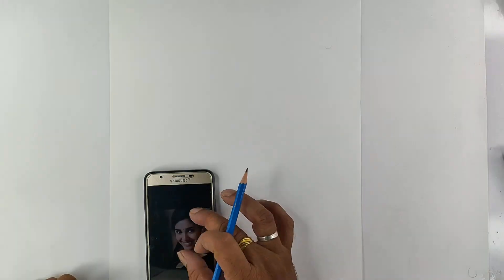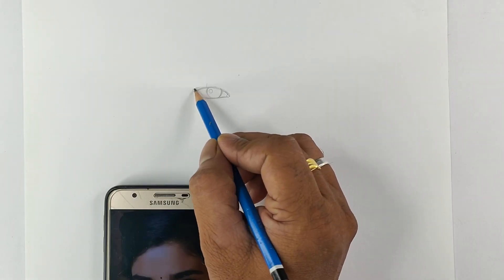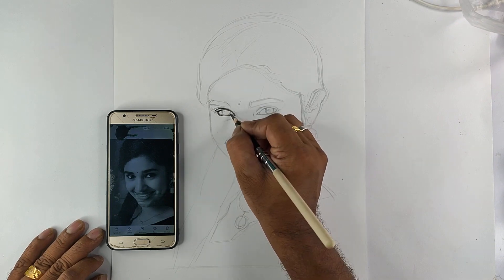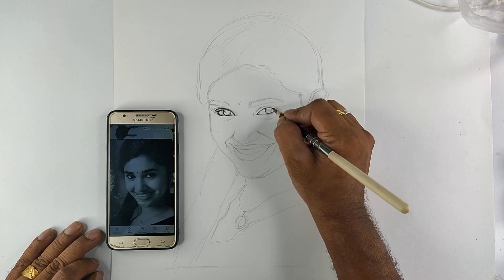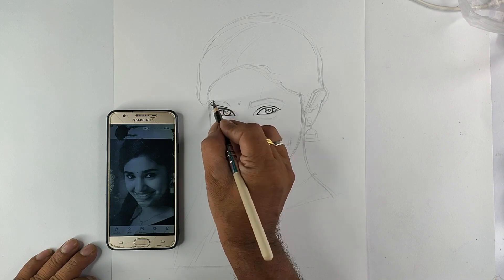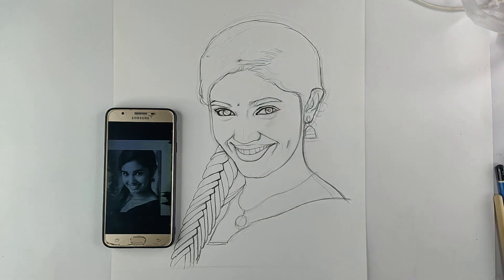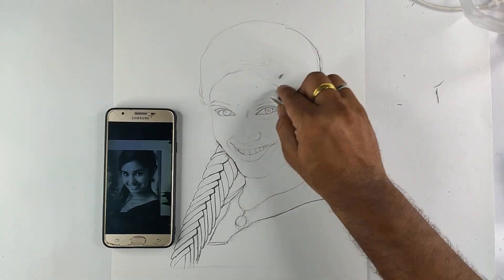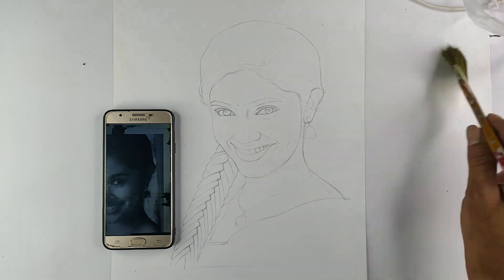Krithi Shetty Pencil Drawing Video Part 1 in Tamil | Pencil Drawing Tutorial | Live Art Chennai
Hi everyone this is my new pencil drawing video of Krithi Shetty. I've explained the step by step procedure to sketch the outline in this video in tamil. I have done this pencil art with free hand drawing for beginners.

About the Channel:

I'm sharing my art skills to the beginners and like to teach basics of drawings and paintings with various mediums, innovative drawing ideas, landscape painting and sketching to everyone. So, I will be posting the art videos and art tutorials regularly. You can learn more ideas and techniques in painting by watching my videos.

Keerthy Suresh pencil Drawing Tutorial in Tamil part 1 | How to Draw Face | Live Art Chennai

Place : Chennai, Tamilnadu